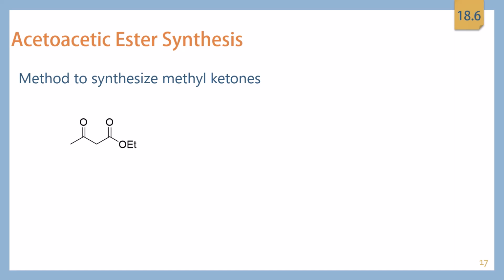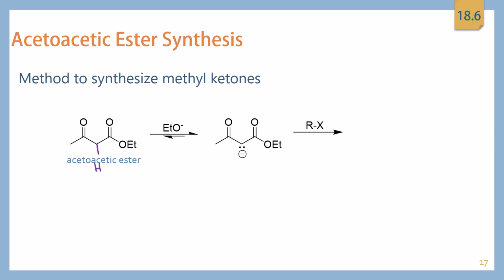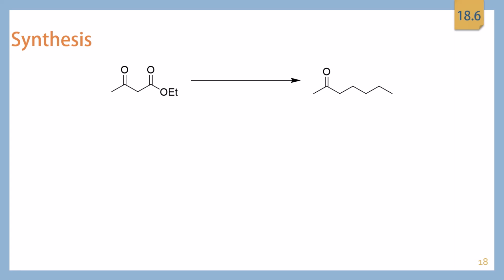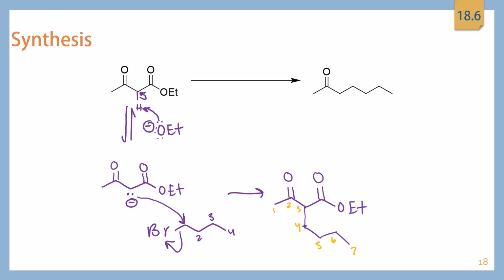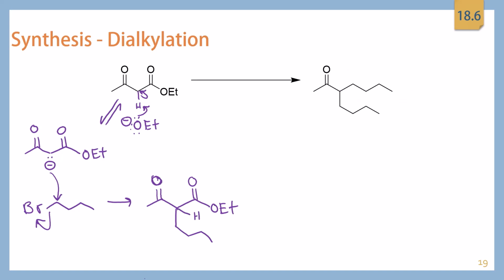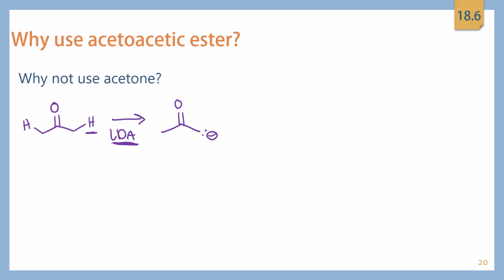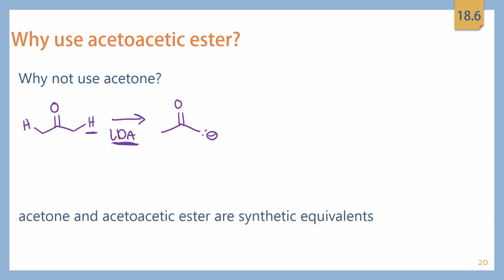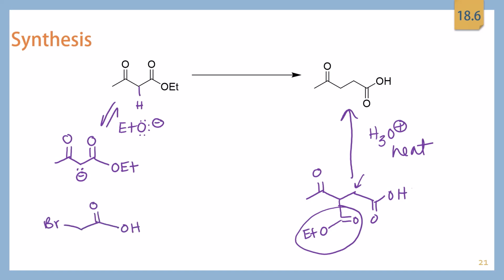Ch 18 Part 4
Remote CHEM 2342: Organic Chemistry II